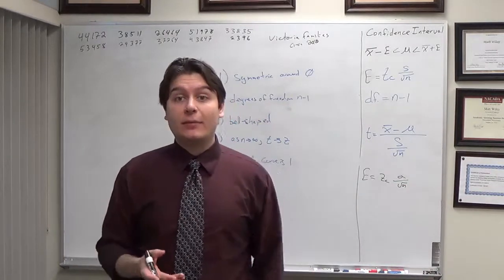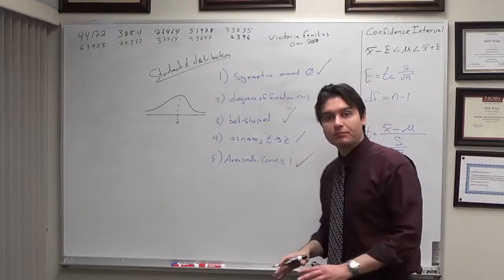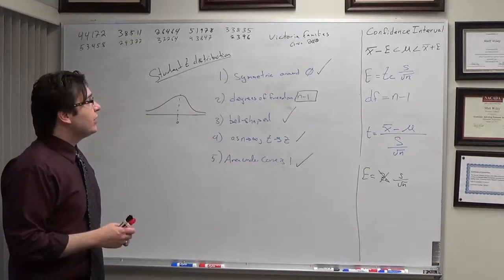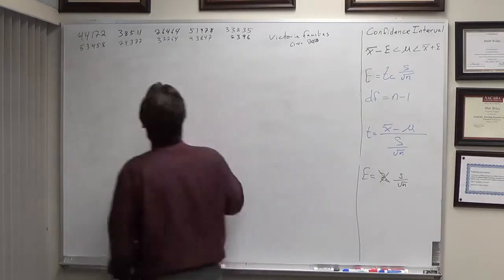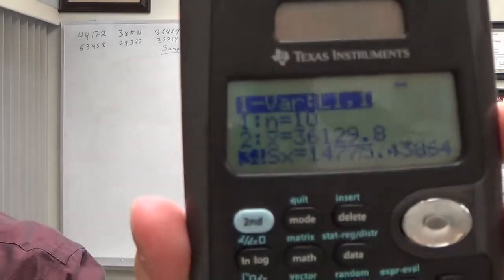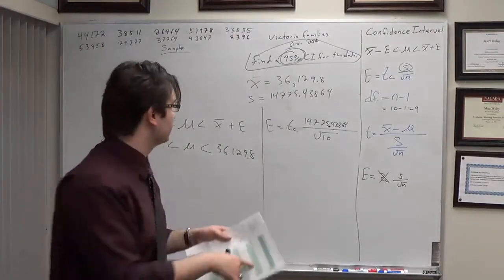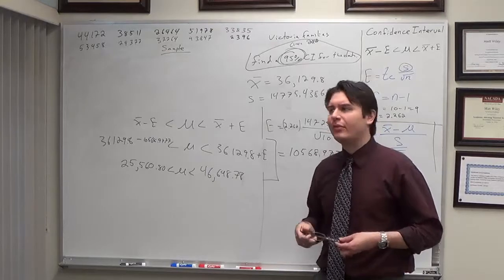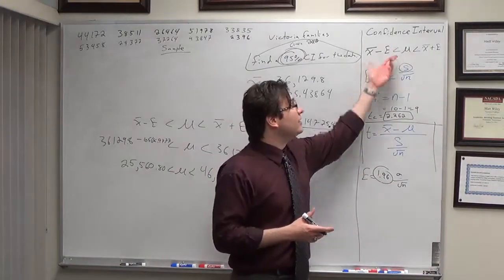Module 7: Confidence Interval Tc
Confidence Intervals around mu are further developed with x bar as the point estimate but only sample level data are considered.  The Student's T distribution is introduced.